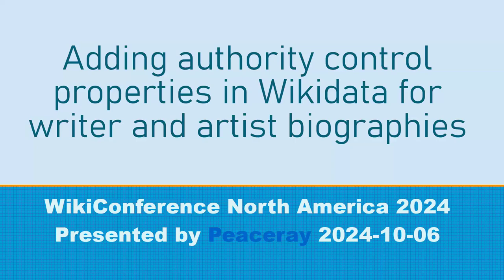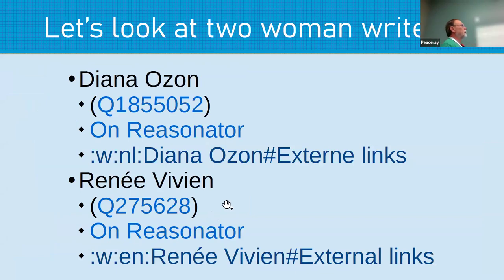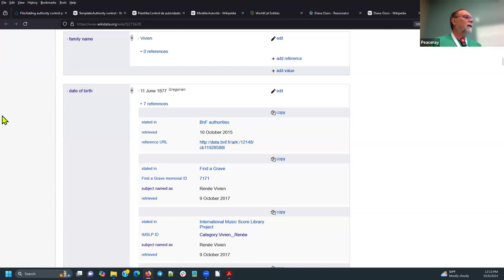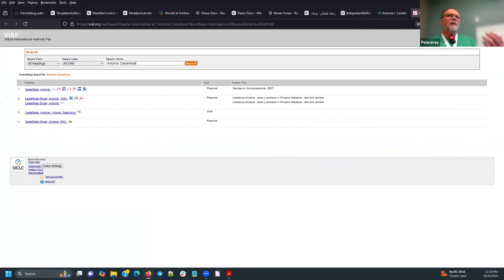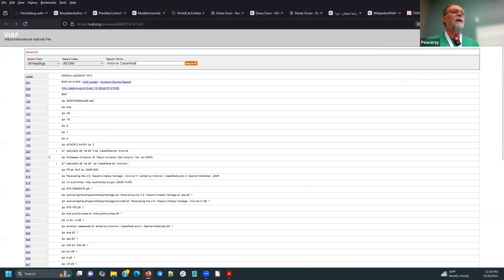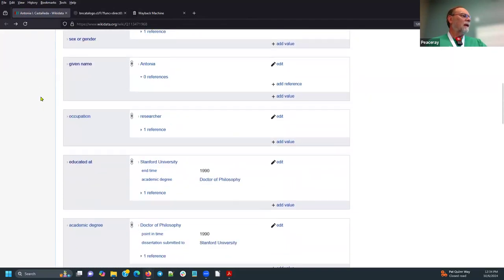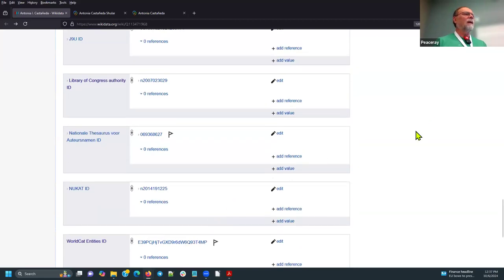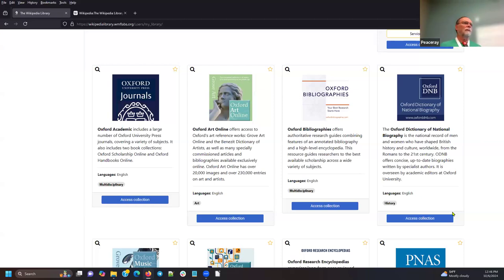WCNA 2024: Adding authority control properties in Wikidata for writer and artist biographies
This will cover the work flow of creating or expanding a Wikidata item for a biography. It will include going over and explaining:

* How the authority control template is used in enwiki, eswiki, and frwiki The authority control template draws its data from Wikidata.
* Wikidata:WikiProject Biographical Identifiers. The areas most well-represented by identifiers are, broadly speaking:
  * authors and artists
  * politicians
  * post-1500 British history
* Template:Authority control properties
* Wikidata:VIAF/type/human
* Wikidata:List_of_properties/Summary_table/en (inactive and for historical reference)
* WorldCat Entities – WorldCat Entities ID (P10832)